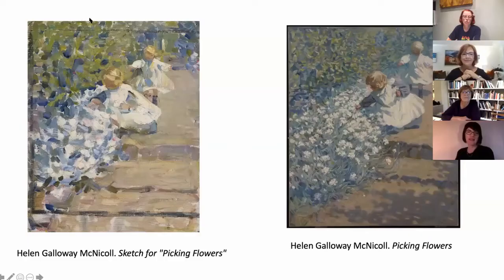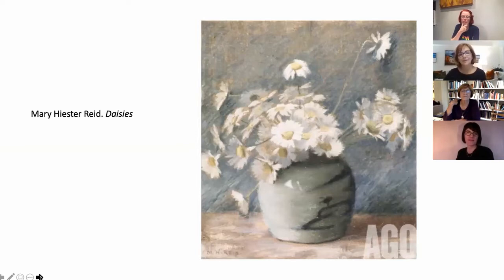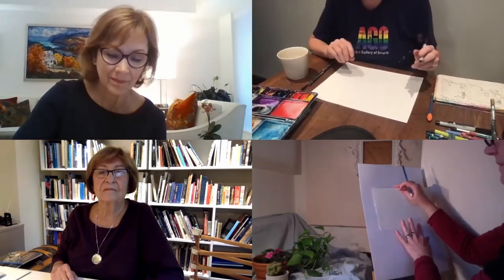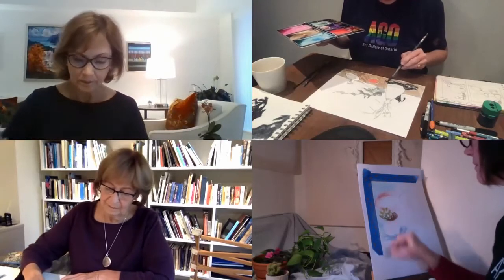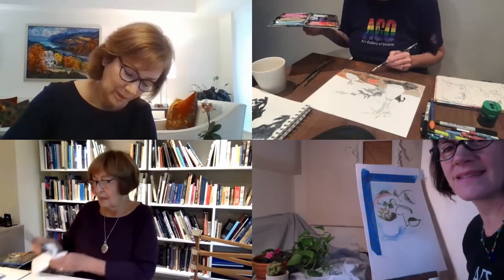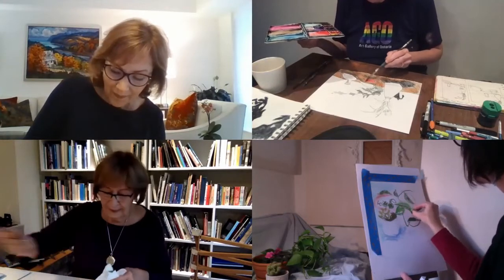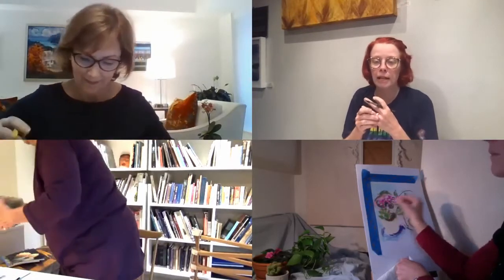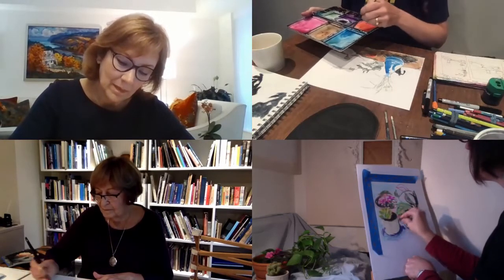Virtual Seniors Social: Art Making | Part 1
Make new art connections and spark conversations! If you are an older adult, join us for the virtual launch of a monthly series that combines conversations with art and art making. In this program, we will explore artwork by Mary Hiester Reid and Helen Galloway McNicoll, two of the first women to achieve success as professional artists in Canada.

In response to The Open Door: Mary Hiester Reid and Helen Galloway McNicoll exhibition currently up at the AGO. The Seniors Social explores a comparison between the two artists and a discussion about cultivated gardens and picked flowers.
This art activity explores still life through painting or drawing an impressionistic view of objects in the corner of a room. Materials include pencils, chalk or paint. We will explore smudging, erasing to create reflections, and sharpening edges.

Social isolation is a growing concern and the AGO believes that providing opportunities to experience art and art making supports making connections and demonstrates the benefits of creative engagement. This series has 3 parts: a video about the artworks; a video tutorial inviting you to make an artwork inspired by the conversation about Reid and McNicoll’s work; and a show and tell about various approaches to making the artwork. Watch all 3 videos at once, or at your own pace. Share your artworks with us at AGOmakes.